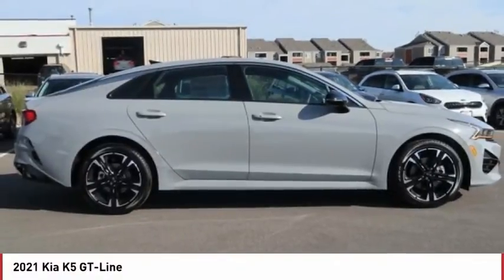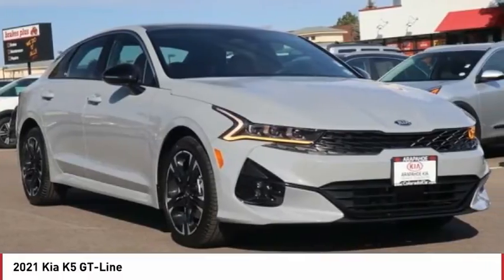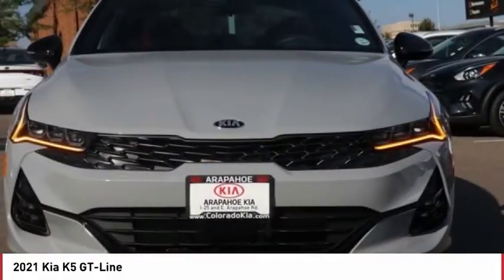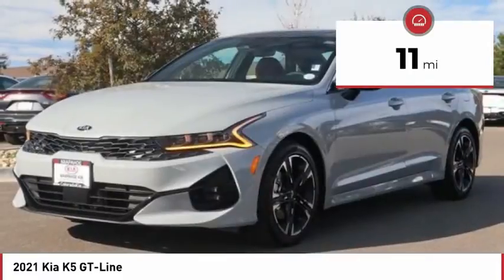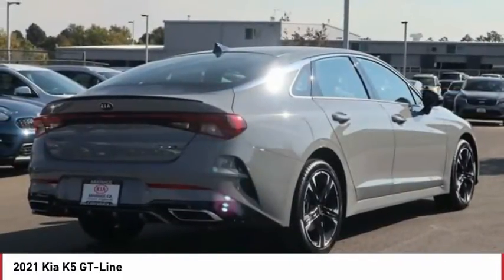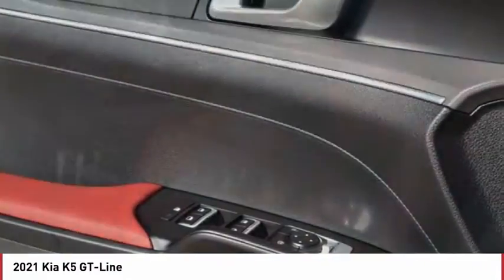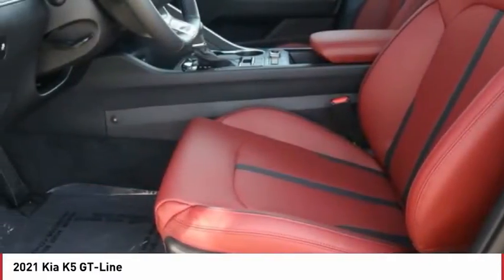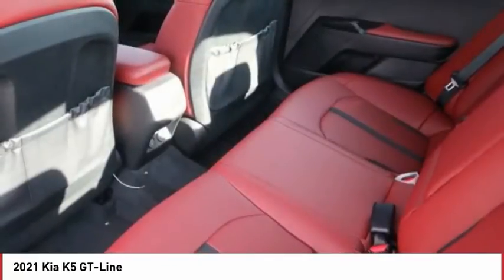2021 Kia K5 Greenwood Village CO X3020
Arapahoe Kia
9400 E Arapaphoe Rd

Gray Recent Arrival! 2021 Kia K5 GT-Line FWD 8-Speed Automatic4D Sedan 1.6L I4 DGI27/37 City/Highway MPG